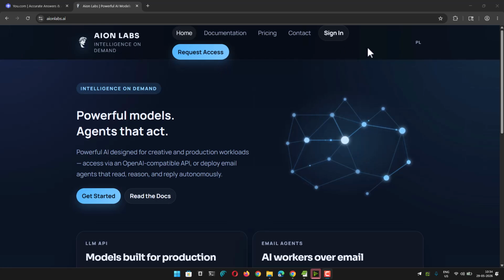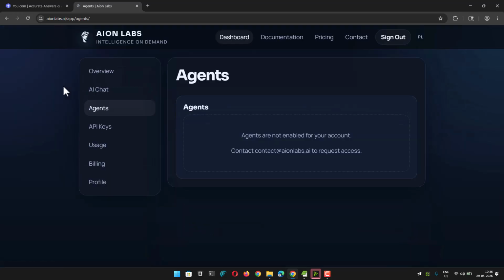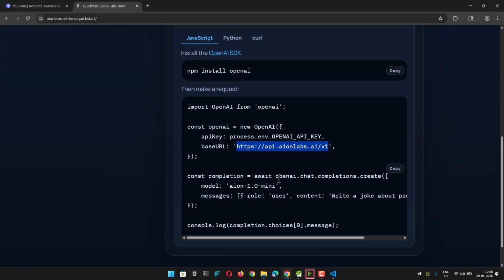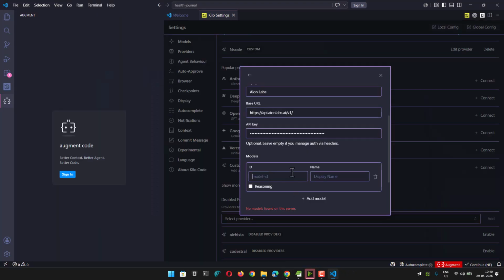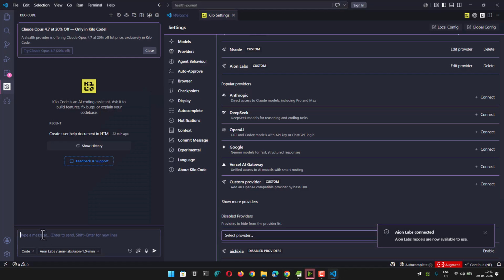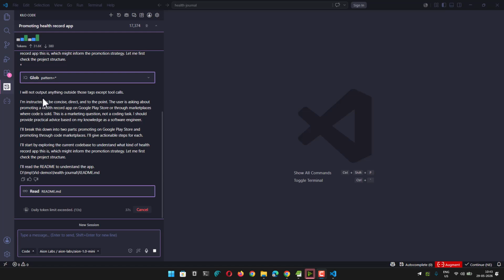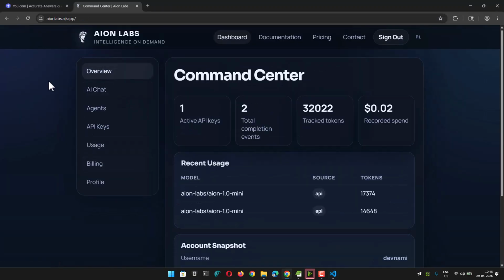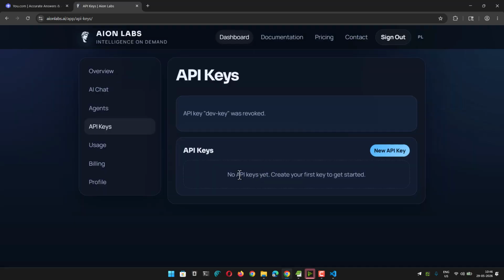AionLabs aion - Free AI Coding Model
How to use AionLabs aion AI model for coding.